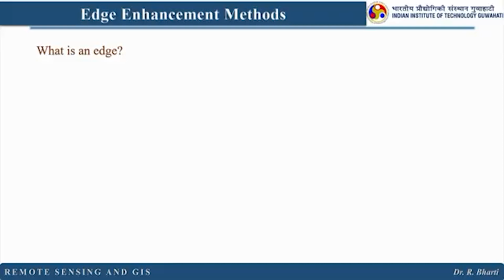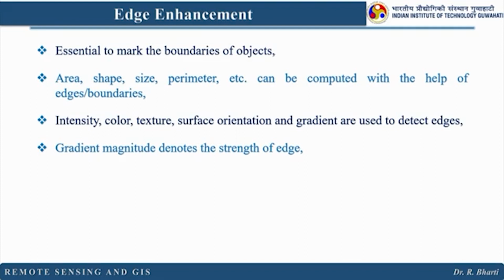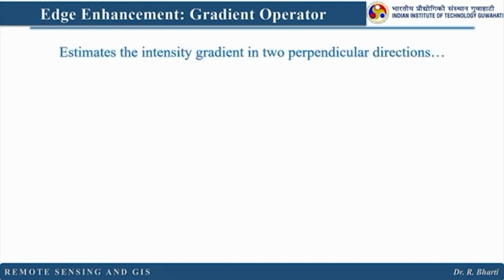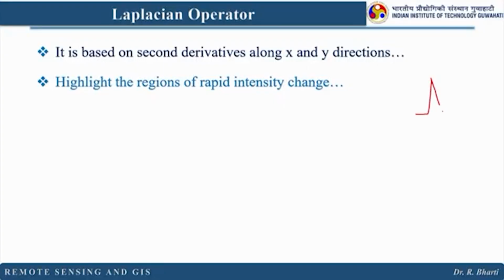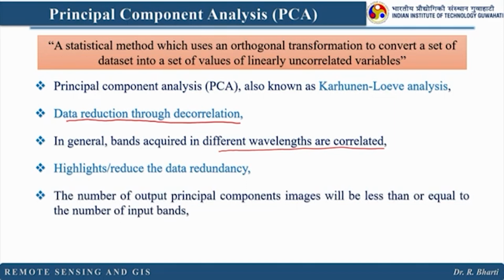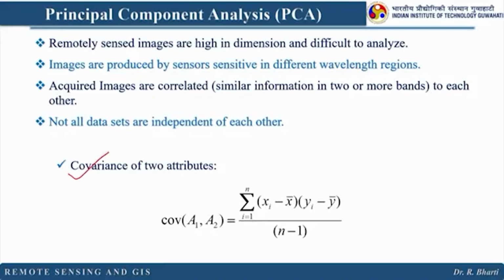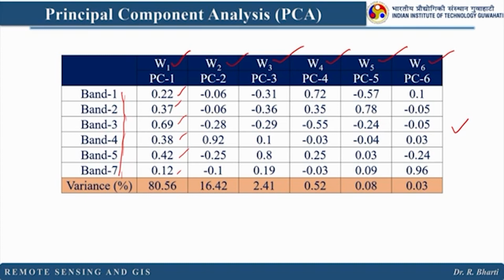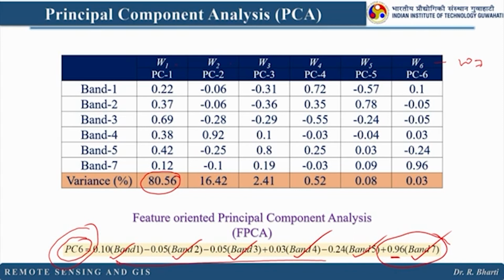DIP-III CH23SP swayamprabha